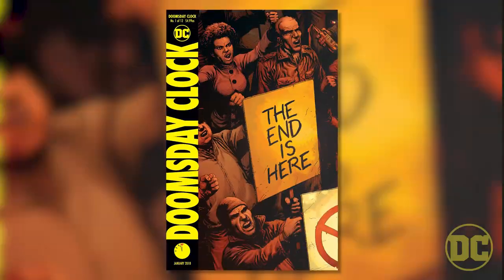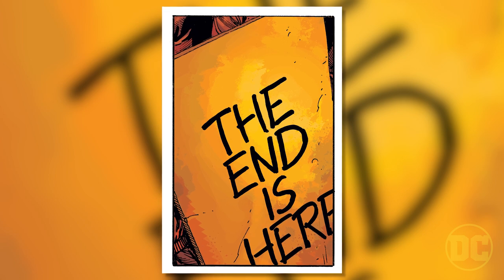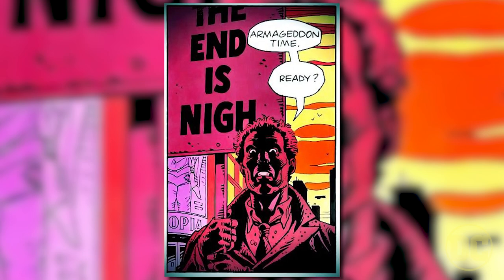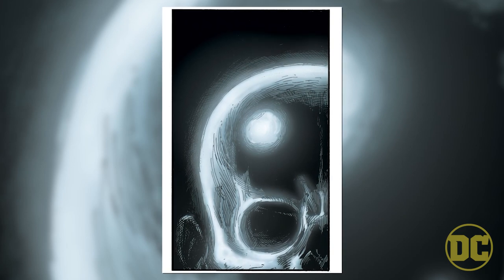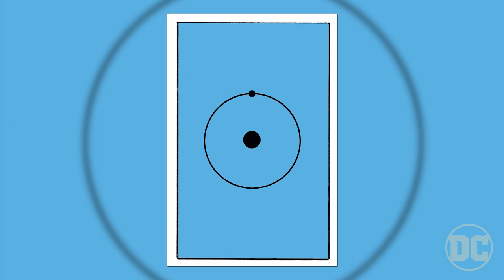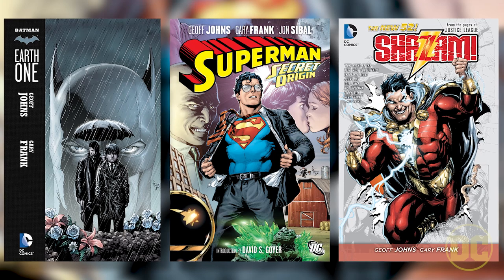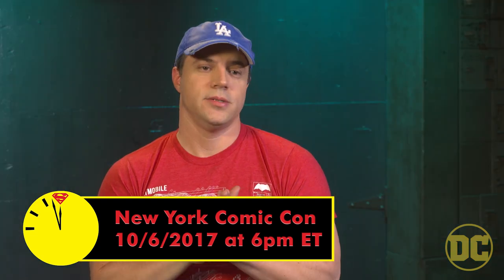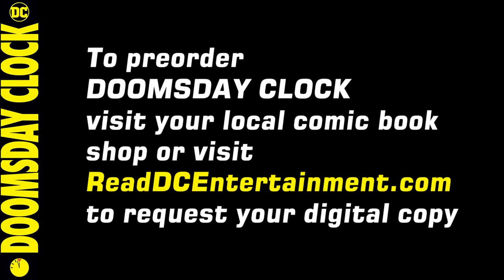THIS IS "THE END!" with Geoff Johns | Doomsday Clock Comic | iPodKingCarter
Counting down to DOOMSDAY CLOCK comic launch!

In this video, Geoff Johns discusses how Rorschach's sign comes true, Gary Frank's art, and the upcoming NY Comic-con panel live stream. This is the end, at least for this timeline...

To preorder DOOMSDAY CLOCK, visit your local comic book shop or visit DCComics.com to request your digital copy:

DC Comics presents to you a 12-issue maxiseries from the critically acclaimed team of writer Geoff Johns, artist Gary Frank and colorist Brad Anderson. You are not prepared for what lies ahead within these pages, good readers.